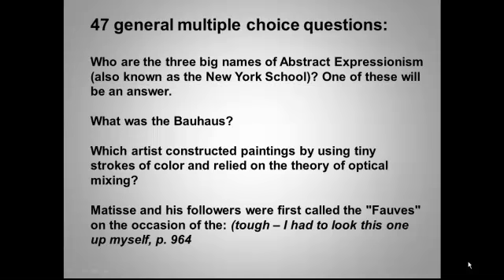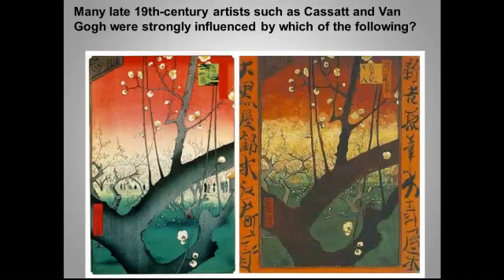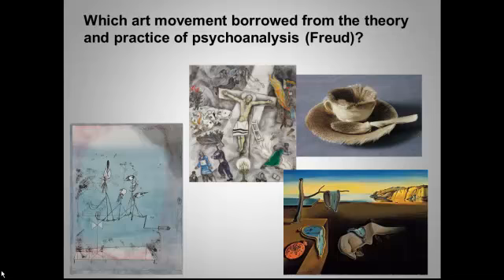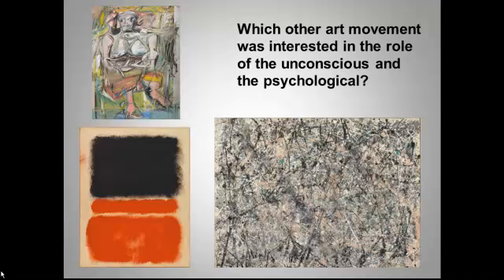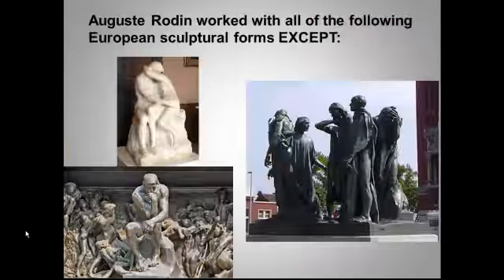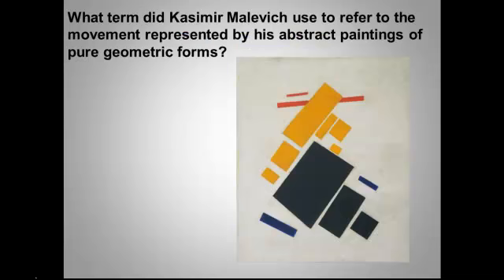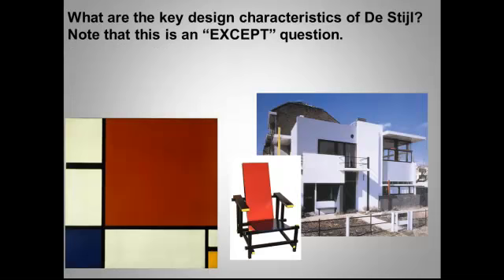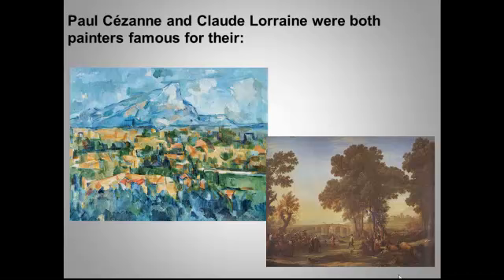Modern and Postmodern Art - final test review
My last unit test review podcast covers general multiple choice questions from this unit on modern and postmodern art.